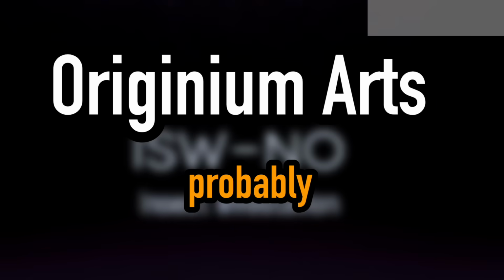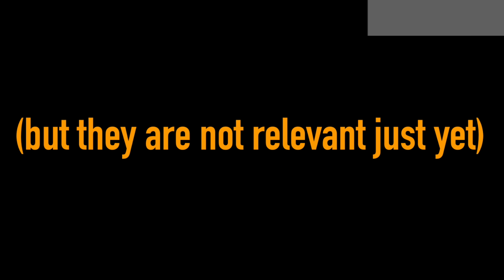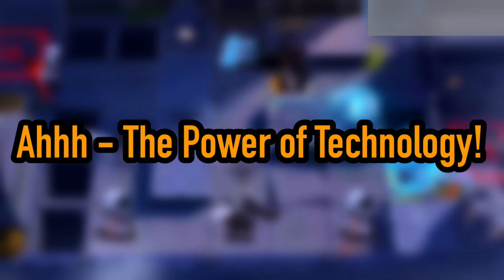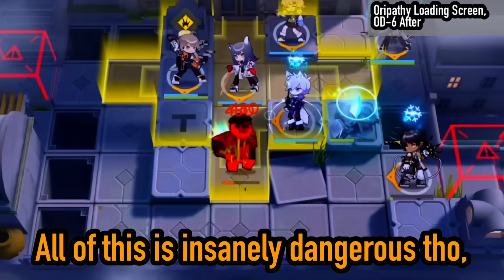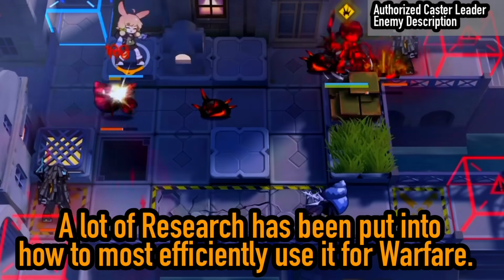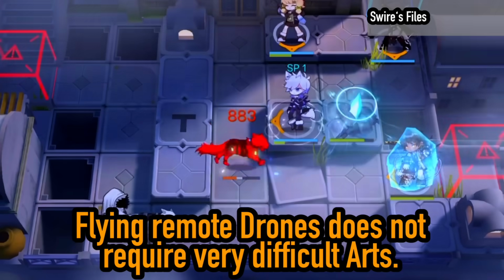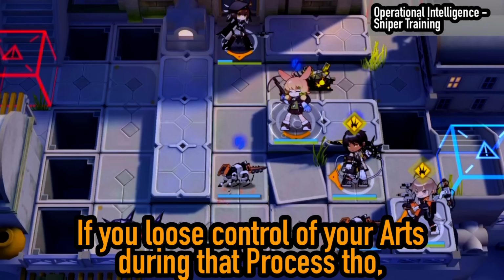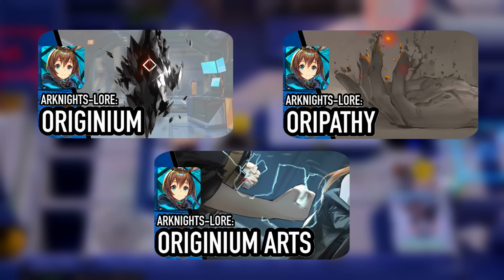ARKNIGHTS LORE: Originium Arts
Today we are looking at the Lore of Arknights Facts (Arknights Originium, Arknights Catastrophes, Arknights Oripathy and More)! Bits and Pieces from the entire Arknights World and Arknights Story!
Arknights Lore!

SECOND CHANNEL:  @QaiserGAMES